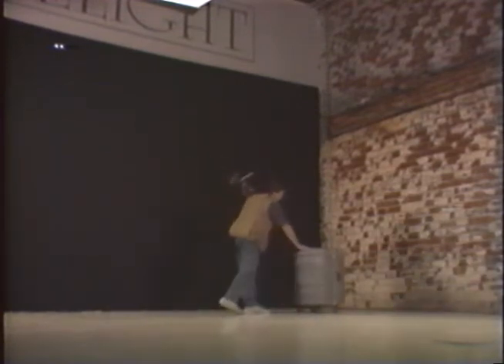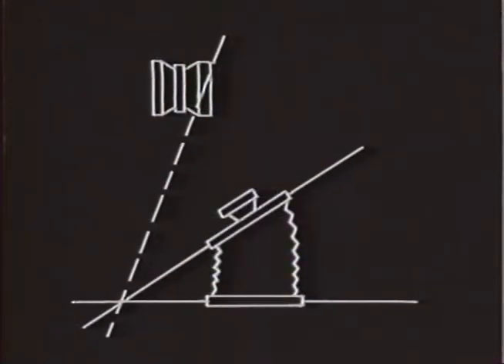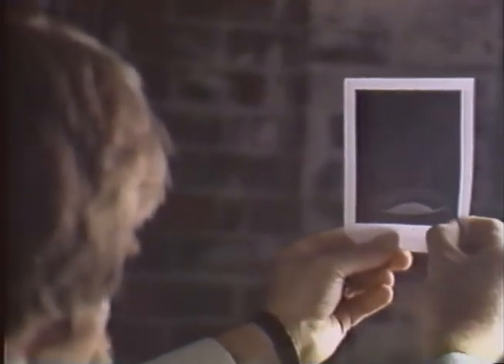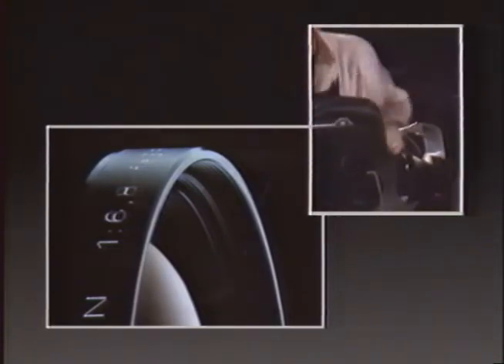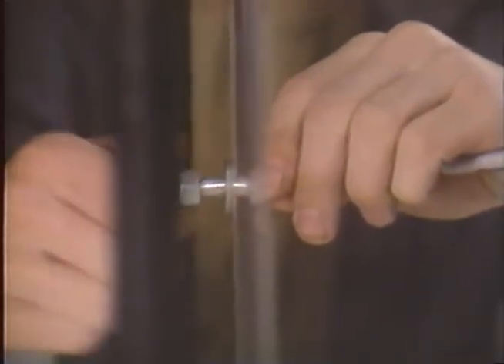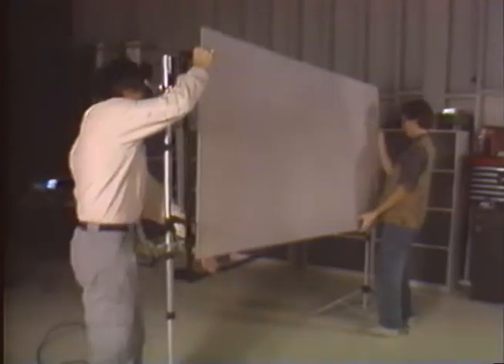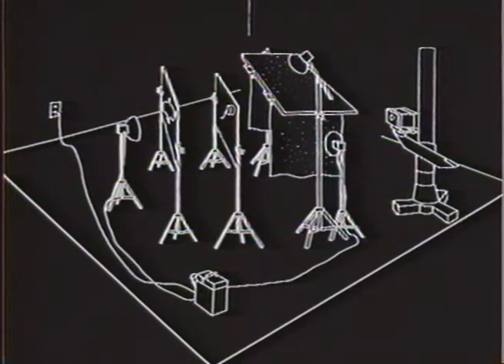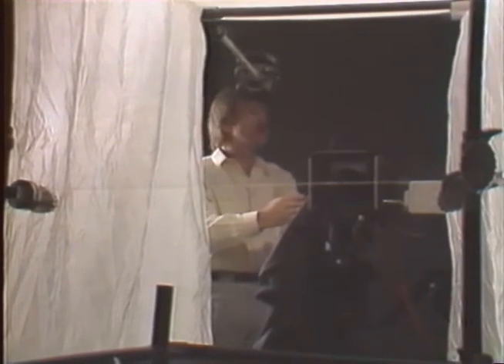Levitation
The cover image from an old Calumet Photographic catalog that has the look of expensive retouching but was shot on one sheet of film. Multiple exposures, neon effect, floating effect, Scheimpflug effect, and lighting techniques.  From the 1980s.